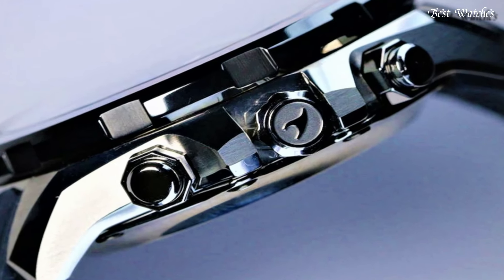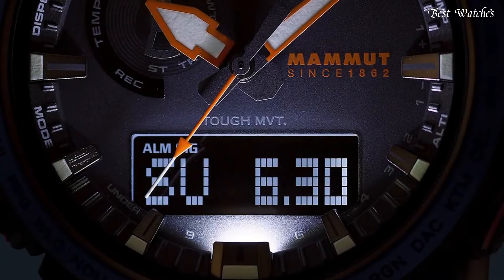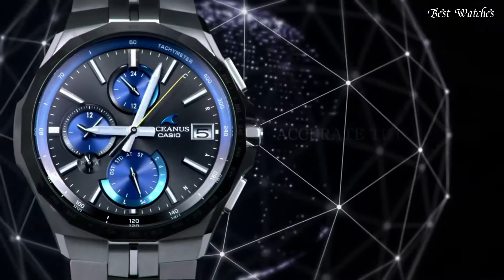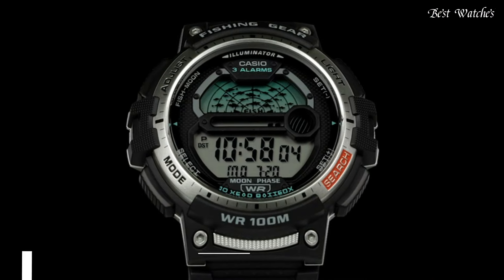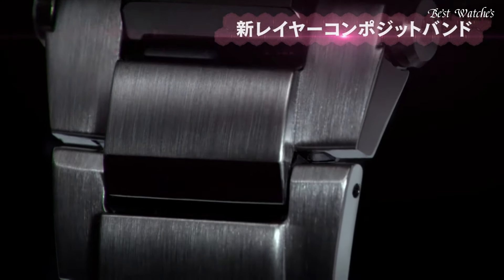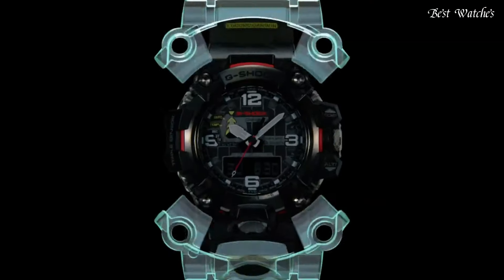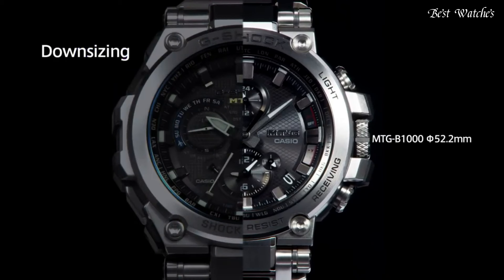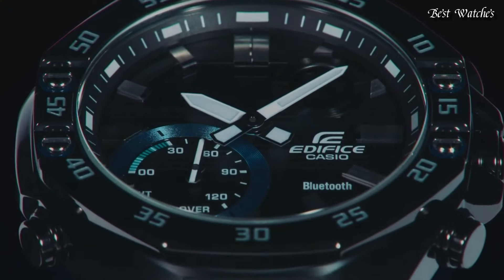[Top 10] Best Casio Watches 2024: Who Is The Best?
10.CASIO PRO TREK PRW-61MA-1A Watch

★Amazon US
09.Casio G-Shock GBD100-1A7 G-Squad Watch

★Amazon US
08.CASIO OCEANUS OCW-S5000-1AJF Radio Solar Watch

★Amazon US
07.Casio PRO TREK PRG-650Y-1CR Solar Watch

★Amazon US
06.Casio WSC-1250H-3AVCF Pro Trek Quartz Sport Watch

★Amazon US
05.CASIO G-SHOCK MTG-B2000BD Watch

★Amazon US
04.CASIO EDIFICE EQB-1000AT Scuderia Alpha Tauri Watch

★Amazon US
03.CASIO G-SHOCK MUDMASTER GWG-2000 Watch

★Amazon US
02.Casio G-SHOCK MTG-B1000B-1A Watch

★Amazon US
01.CASIO EDIFICE ECB-10YPB-1AJF Watch